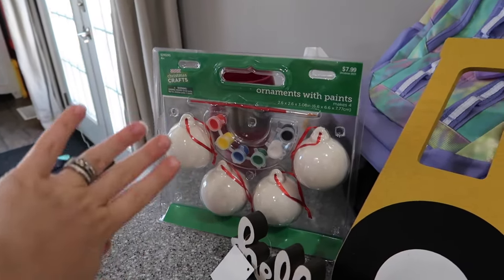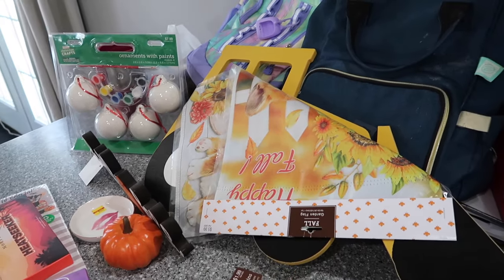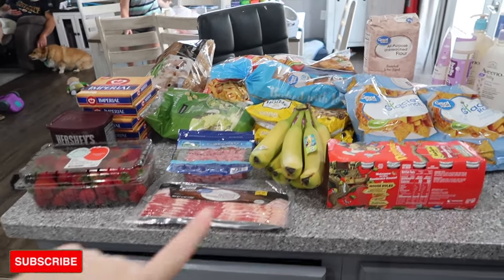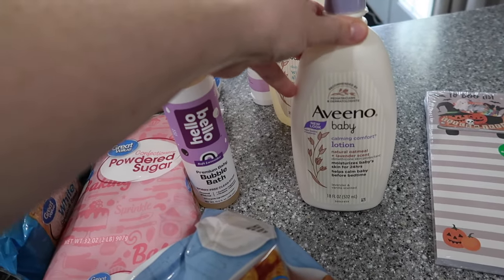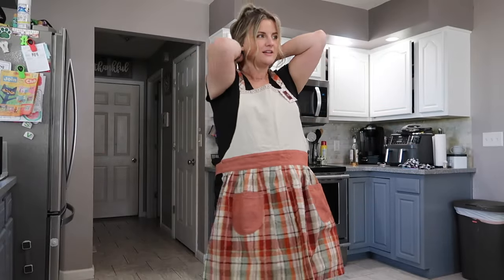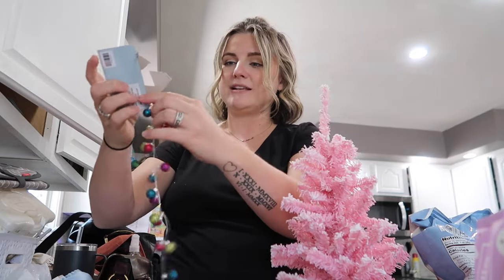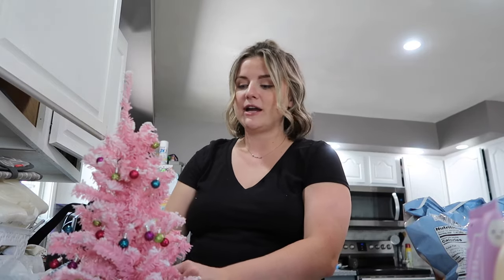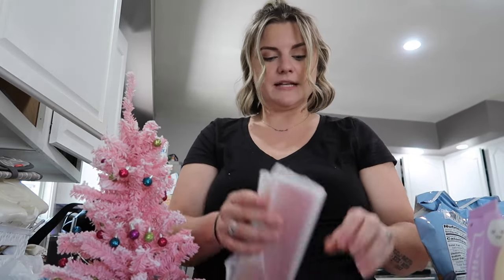SMALL SHOPPING HAUL; WALMART, HOBBY LOBBY & MORE | DAY IN THE LIFE OF A PREGNANT MOM OF 3 | MEGA MOM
In today's video I am taking you shopping for back to school supplies at Sam's Club along with some back to school prep at home getting the supplies ready for open house.

In this video: daily cleaning motivation, get it all done, mom motivation, laundry motivation, stay at home mom clean with me, mom life cleaning, day in the life of a stay at home mom of 3, mom of 3 day in the life, realistic cleaning motivation, homemaker, busy day in the life, get it all done, productive day in the life, mom life vlog, pregnant mom life, pregnant mom of 3, shopping haul,

Baby Registry

Lint Roller Hair Remover
Gift Wrap Organizer

I have 3 children-- Savannah is 5 years old, Maverick is 3 years old & Navy is 1 year old.  I also have 2 dogs-- Junior(9) is a Pembroke Welsh Corgis & Rudy(8) is a boxer-lab-rottweiler mix.